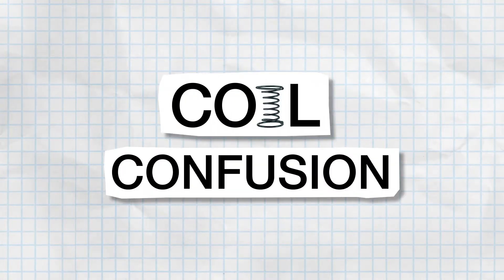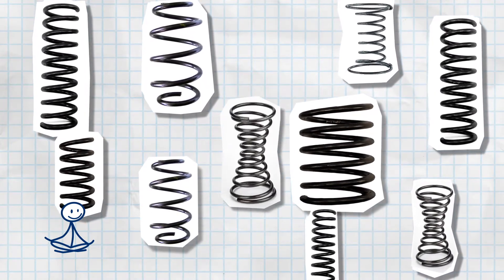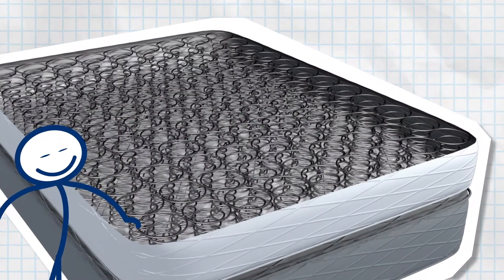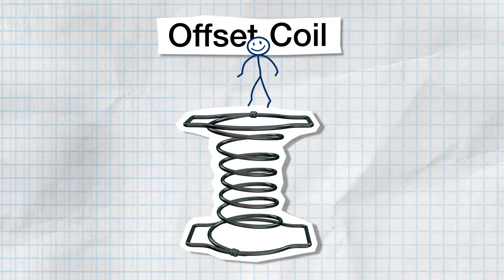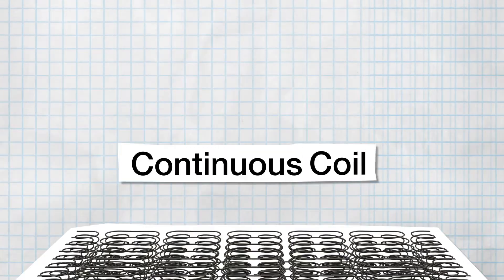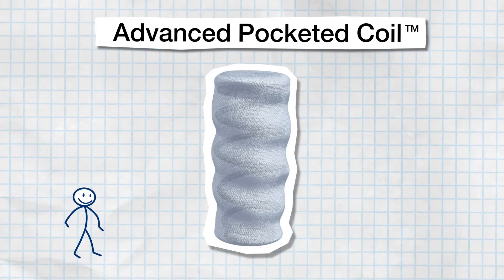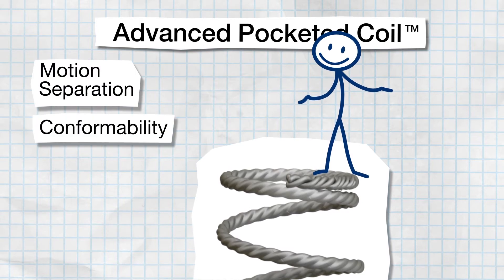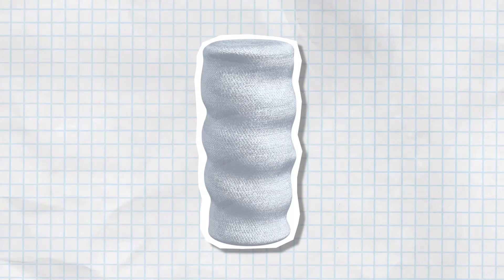SM17 SIMPLE FACTS Coil Confusion FHD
Understand the various coils systems available before you buy your mattress!